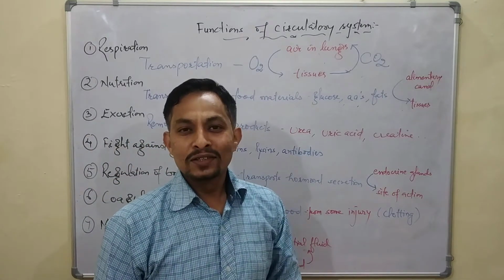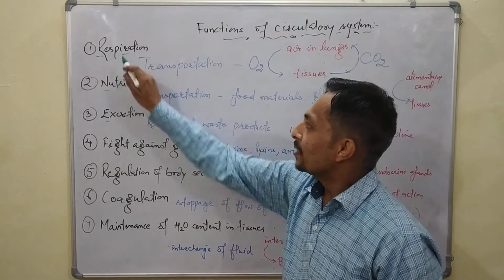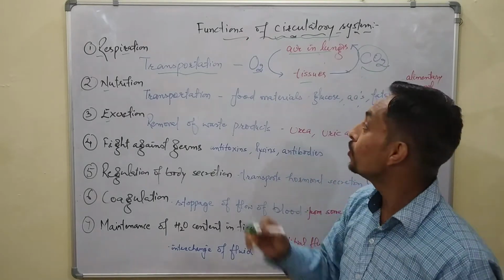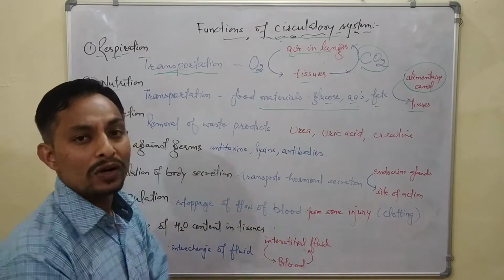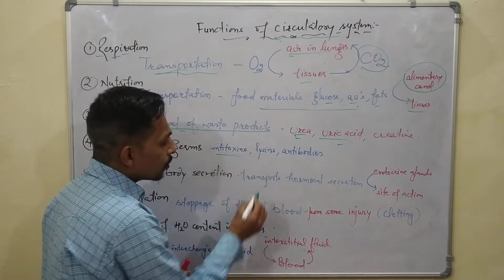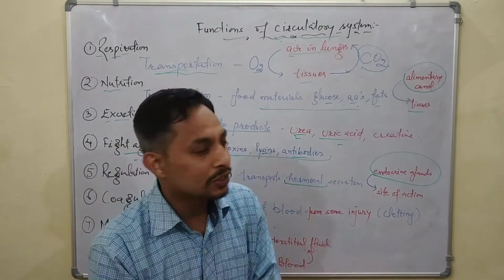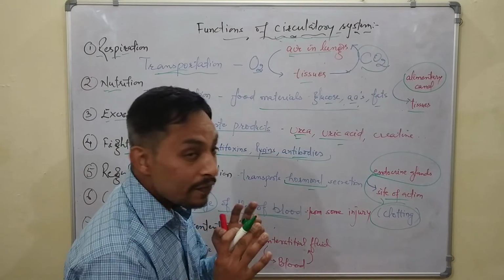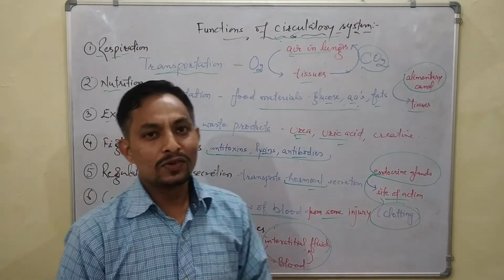Functions of Circulatory System (X)